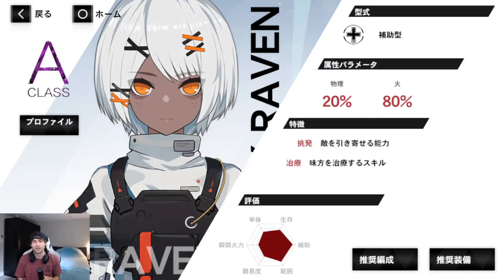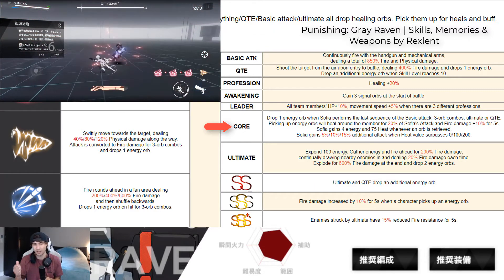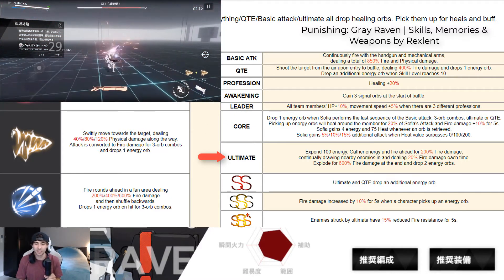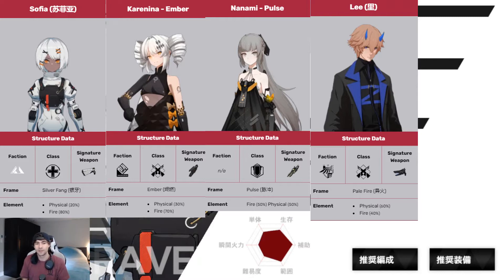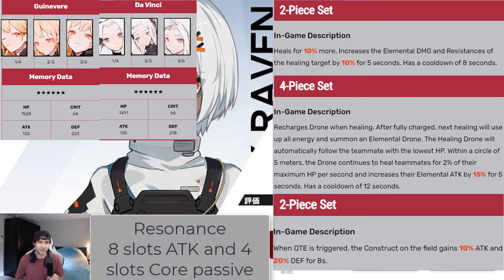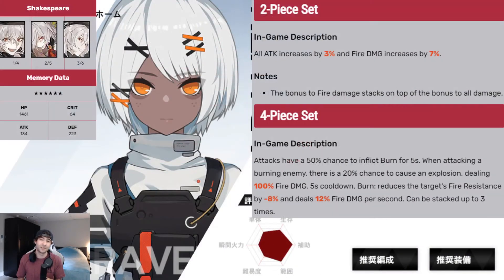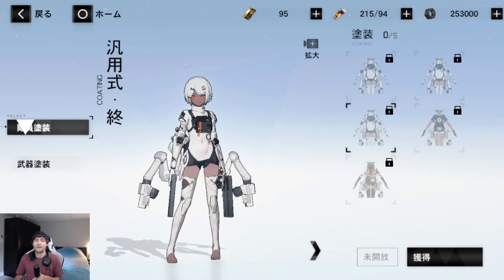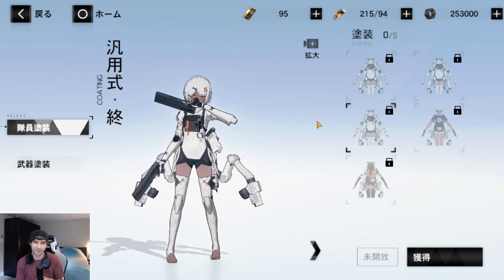A Rank Sofia Team Comp, Memory, Weapon and Skin Previews | Punishing Gray Raven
v LOOK AT ME v
- This is a Rough guide
- Rough guide means some statements in the guide may not be completely accurate
^ LOOK AT ME ^

Today we are looking at A-Rank Sofia team Comp for the Pain Cage, Warzone, general gameplay memory, weapon, and skins in Punishing Gray Raven.